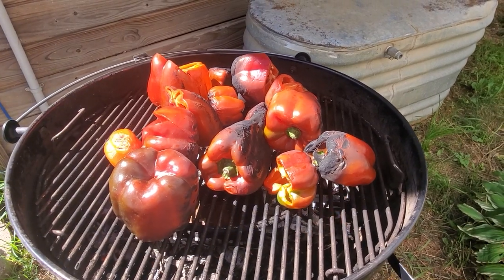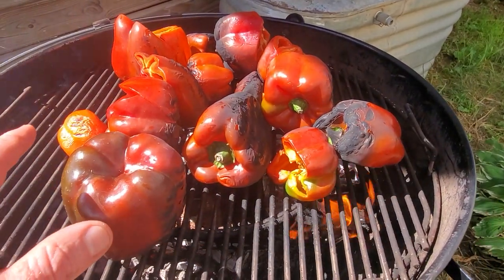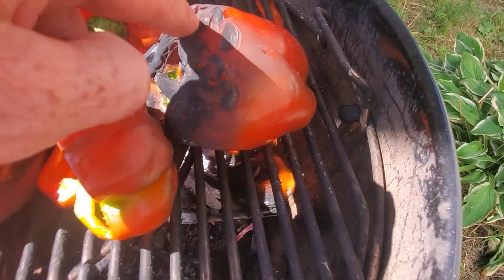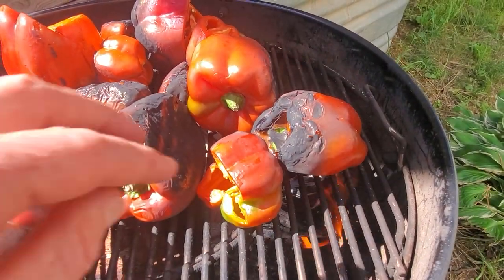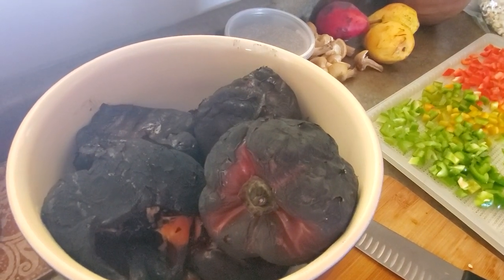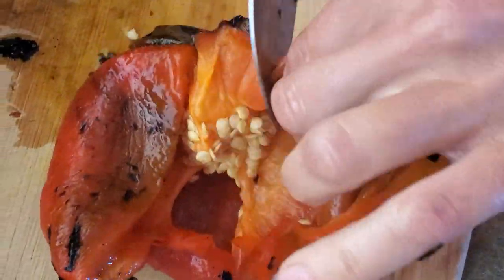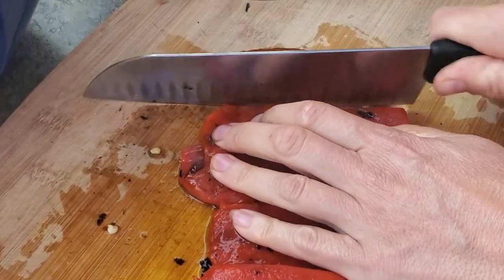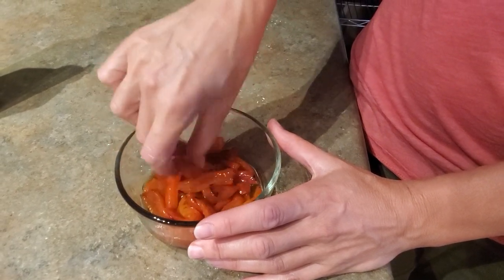Making Fire-Roasted Red Peppers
An easy way to preserve your extra red peppers. Let us know if you try this and how you like them!